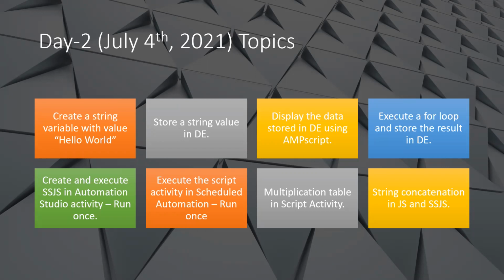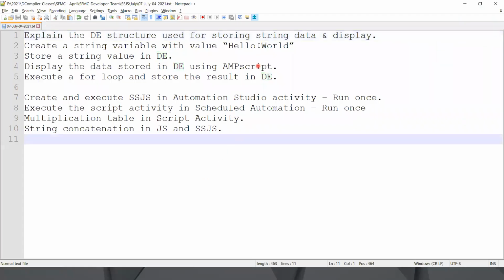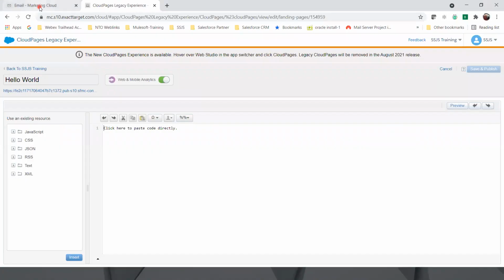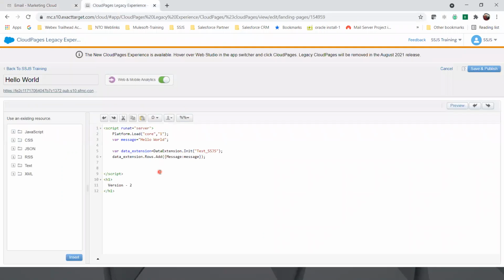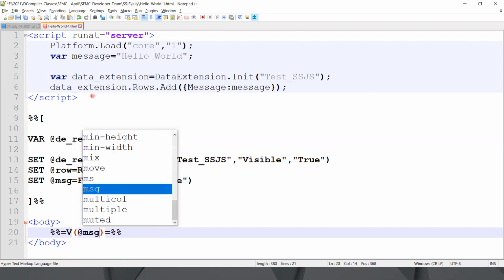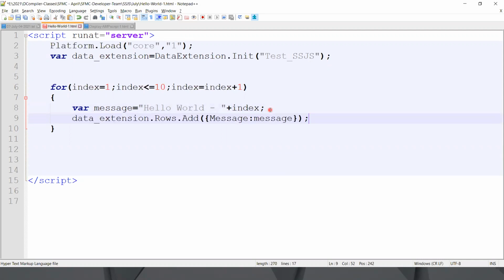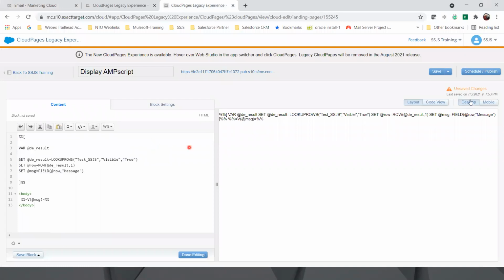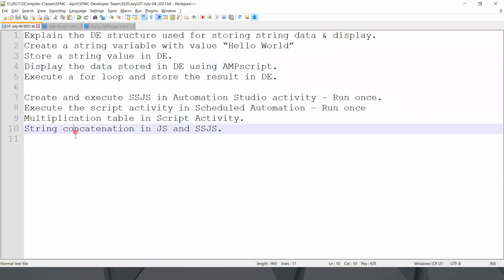SSJS Day 2 Video 1